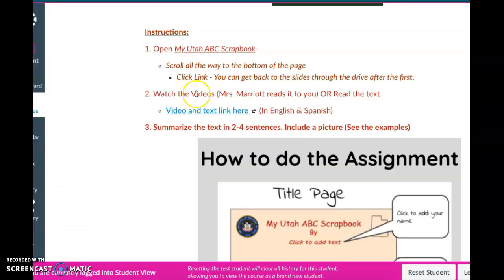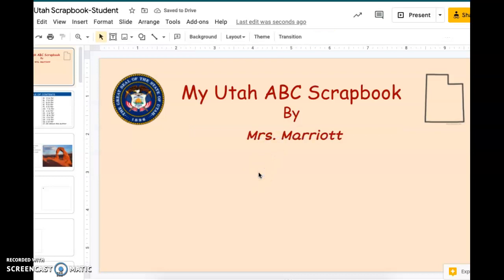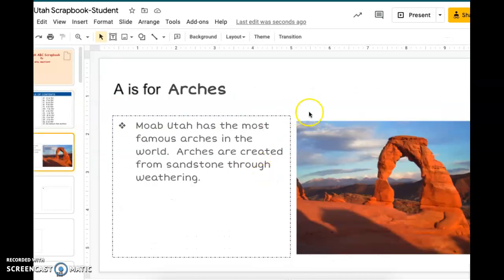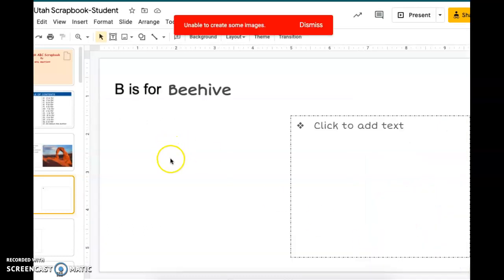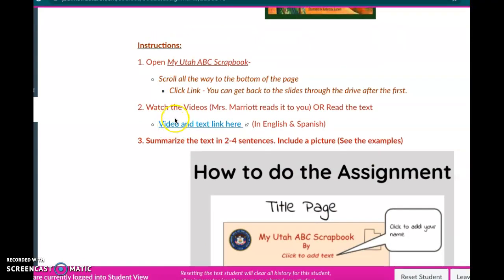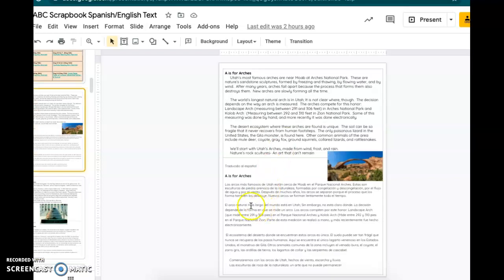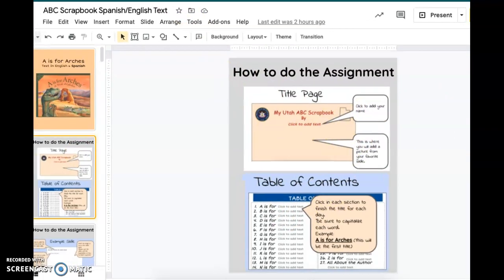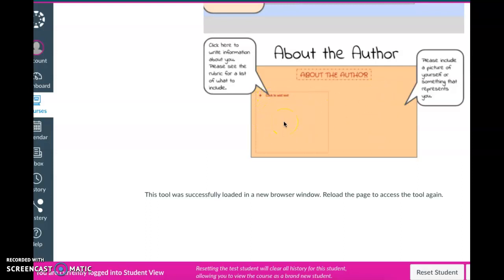Instructions for Utah Scrapbook